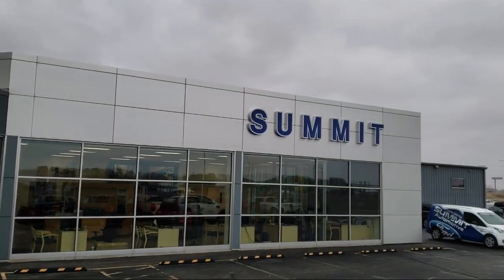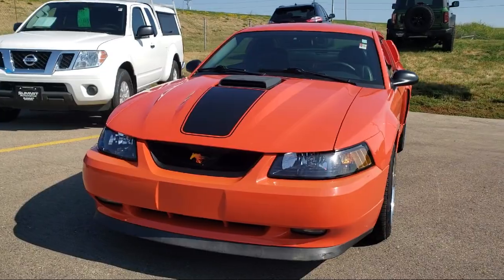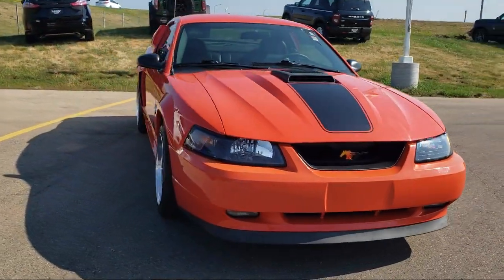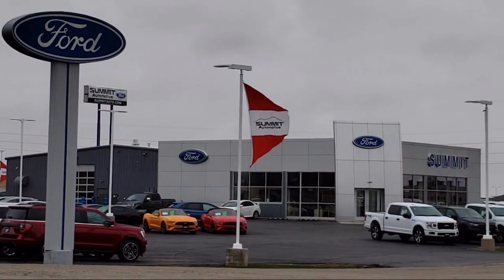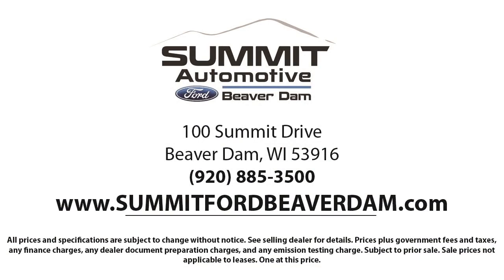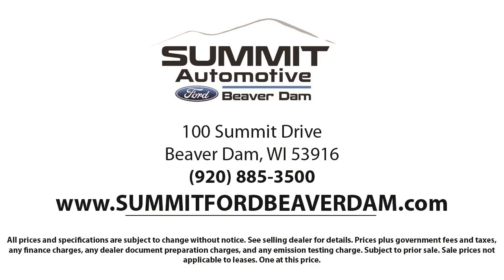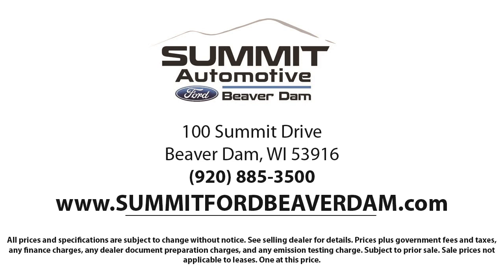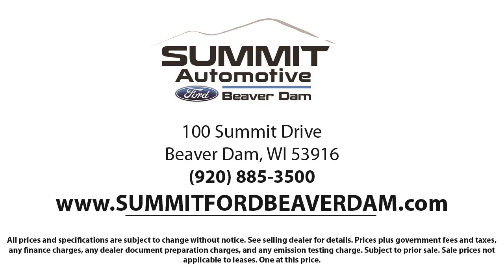2004 Ford Mustang Mach 1 Coupe Used. walk around for sale in Beaver Dam, Wisconsin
2004 Ford Mustang Mach 1 Coupe Stock Number: 1910X Vin:1FAFP42R04F134296